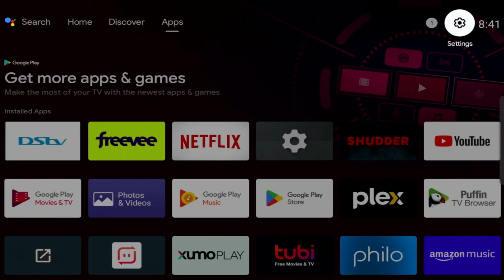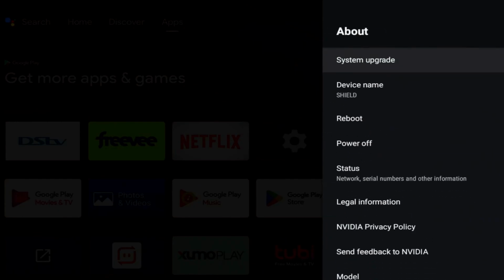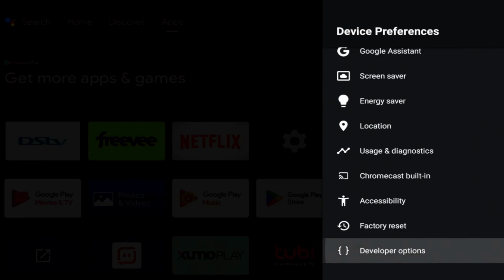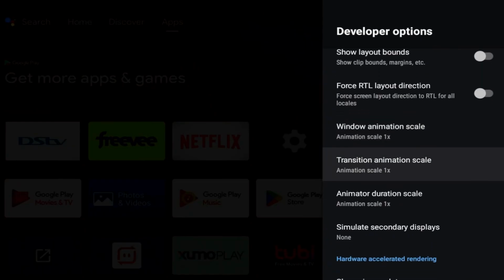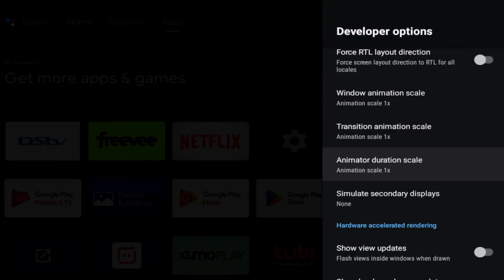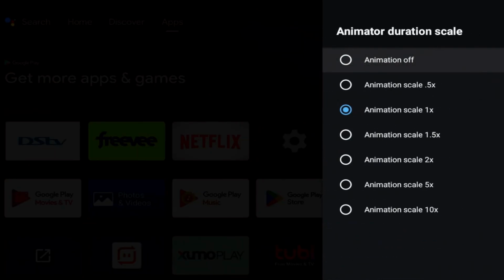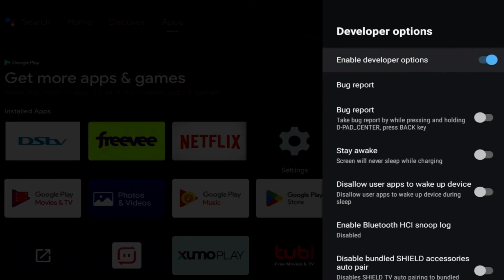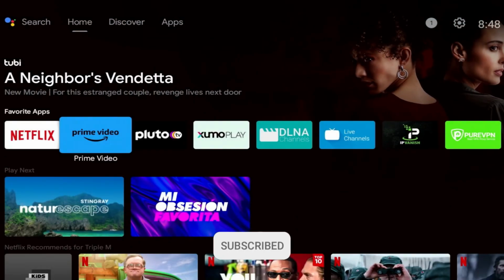Make ANY Android TV FASTER in 5 Minutes (Insane Speed Boost!)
Want to make your Android TV or Google TV faster in just 5 minutes? In this video, I’ll show you simple but powerful tricks to instantly boost performance, reduce lag, and make your device feel brand new again.

Whether you're using a smart TV, Android TV box, or streaming device, these tips will help you:
✅ Speed up slow menus
✅ Fix lag and buffering
✅ Improve overall performance
✅ Get a smoother streaming experience

No complicated apps or technical skills needed—just easy settings anyone can follow.

If your Android TV has been frustratingly slow, this is the fix you’ve been looking for.

👉 Watch until the end so you don’t miss the most important trick!